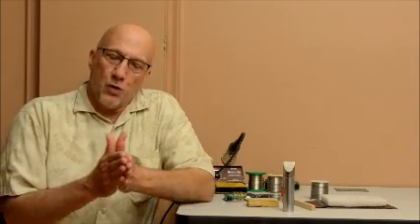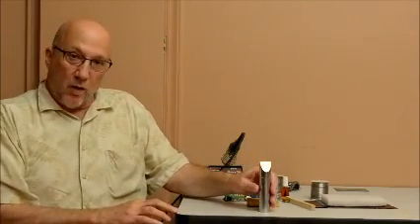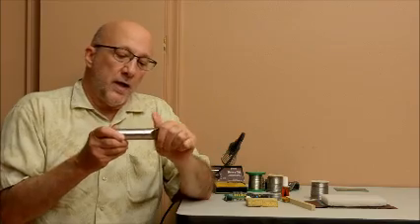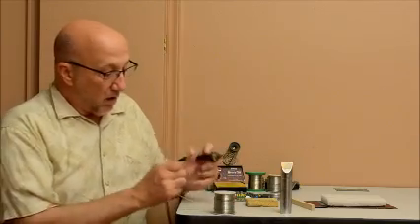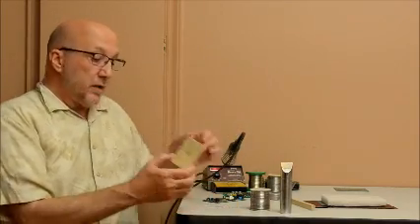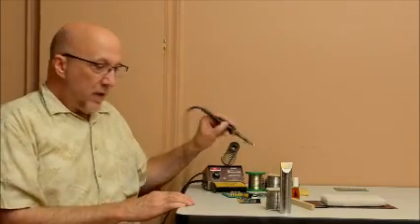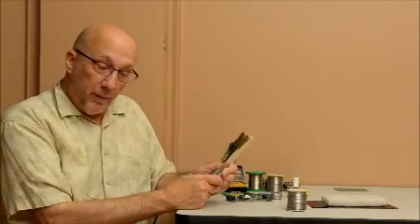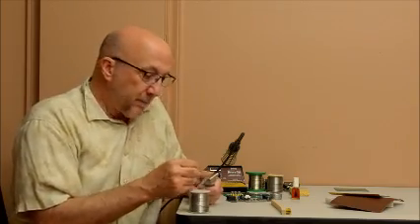Soldering Tip Care and Maintenance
Keeping soldering tips in good condition.